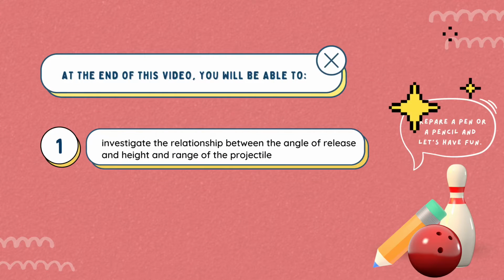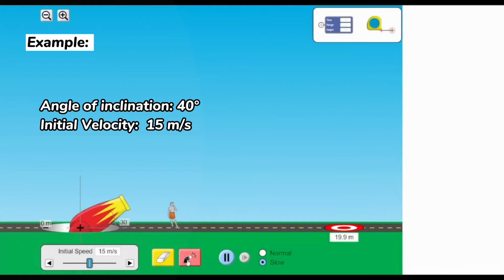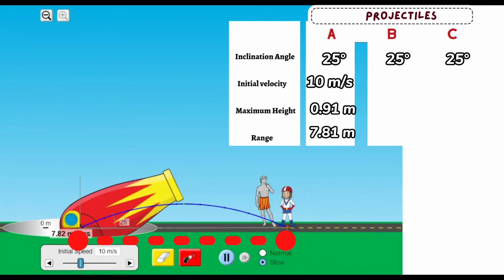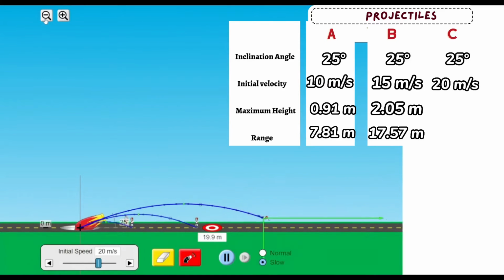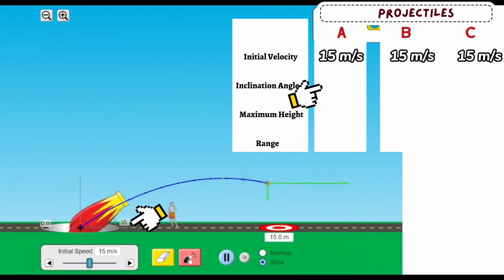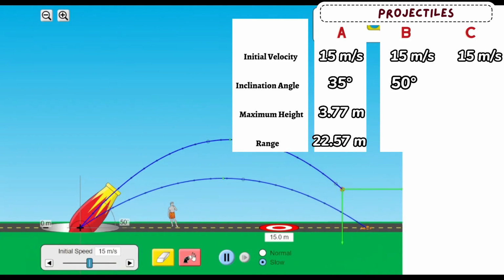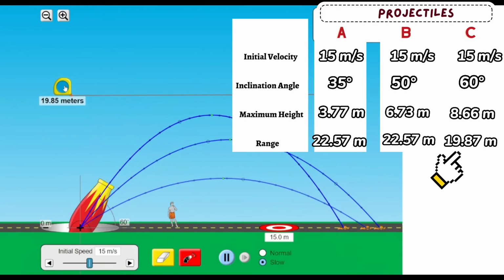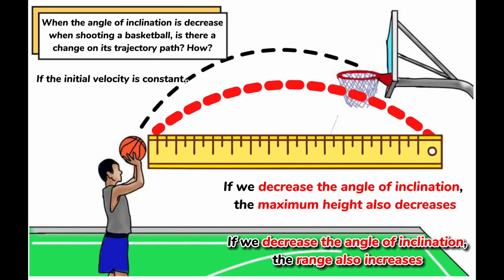Angle of release, Height and Range of Peojectile | V3